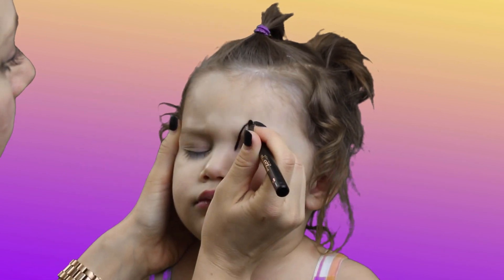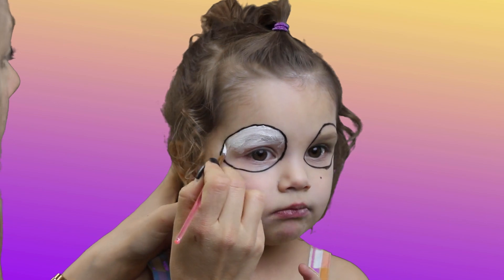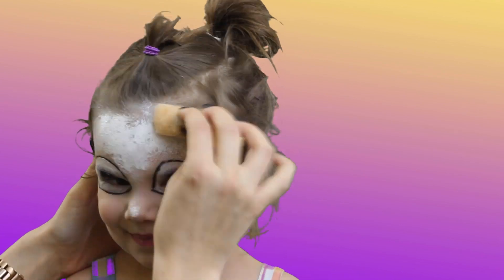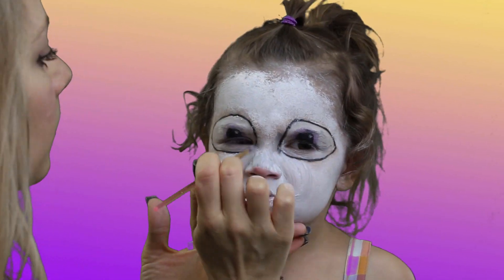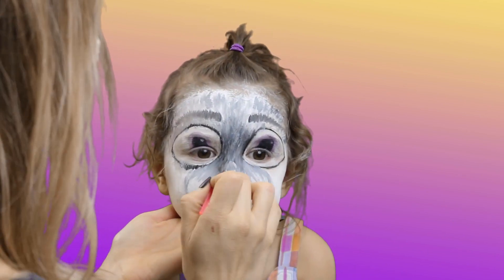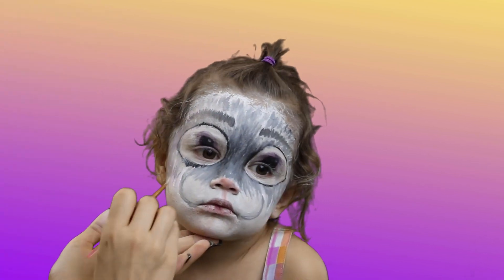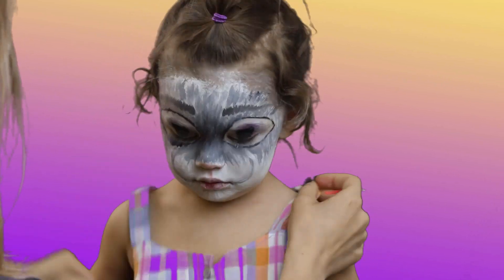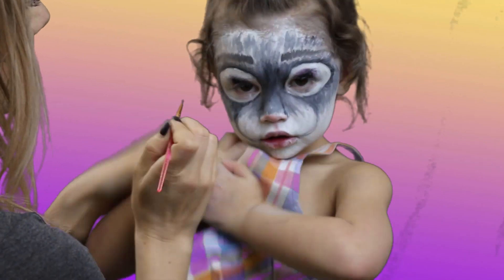ZOOTOPIA Makeup Tutorial (Lt. Judy Hopps, Bunny Cop)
Zootopia has so many fun characters. In this makeup tutorial I made my daughter into Lt. Judy Hopps, Bunny Cop.

Check out my bunny ears sewing tutorial linked at the end.

PRODUCTS:
Neutrogena - brightening eye perfecter, Fair
Loreal Paris – Infallible black velvet eyeliner, black
Snazzaroo face paint, Black, White, Pink, Grey, Purple